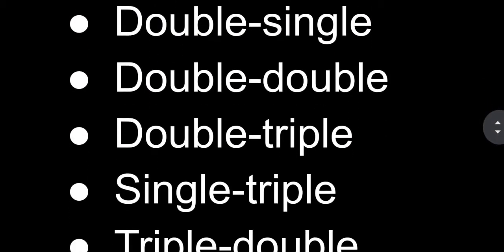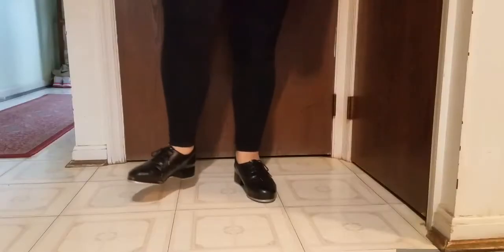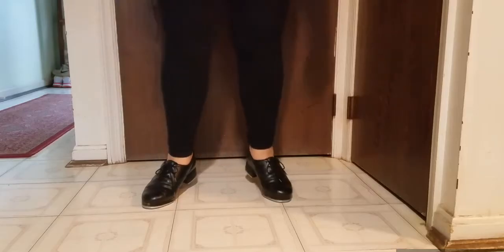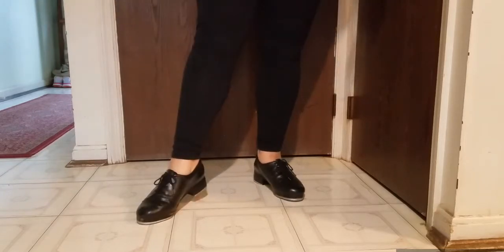The Ultimate Guide to 'Time Steps' | How to Master all of your Time Steps in under 2 minutes!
This is a tutorial on how to do a Time Step. But unlike like my other tutorials where it's in a multiple video series, this video shows you how to do ALL the Time Steps in One video in under 2 minutes!
~Have anything to say?